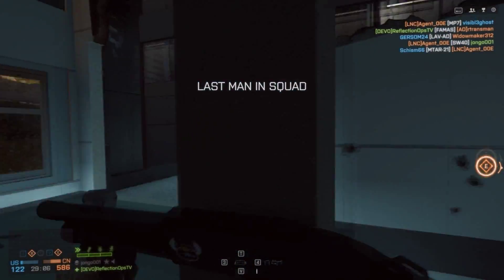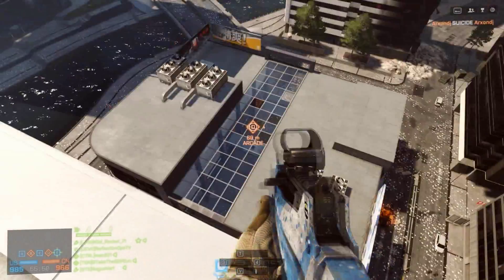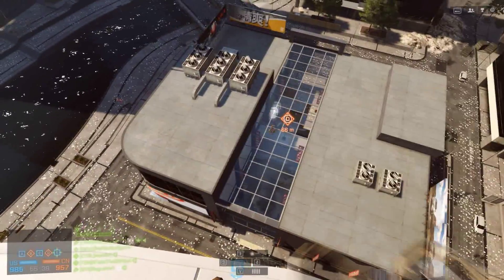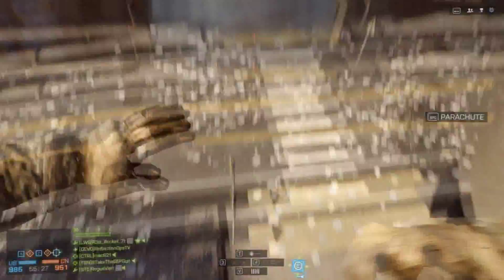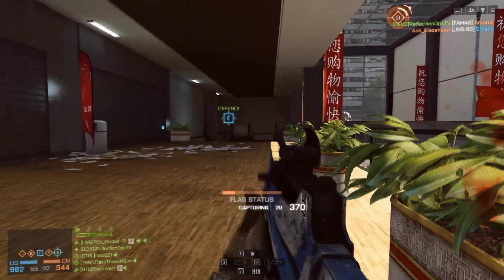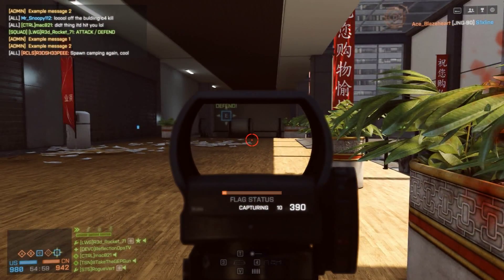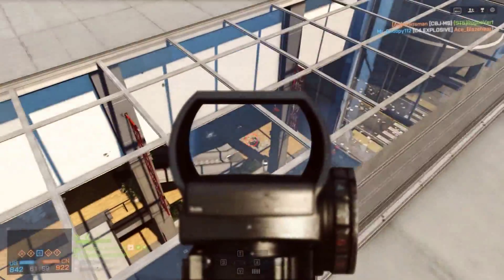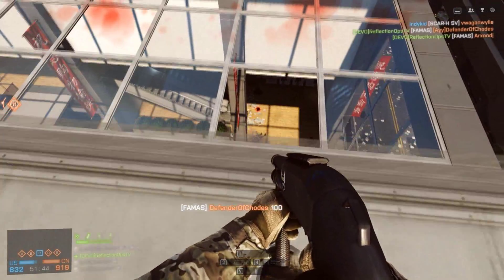BATTLE BLOG WEDNESDAY!! - My Computer Died!! Star Wars Battlefront: Drop Zone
Welcome to episode 4 of BATTLE BLOG WEDNESDAYS!! Enjoy Guys :D!